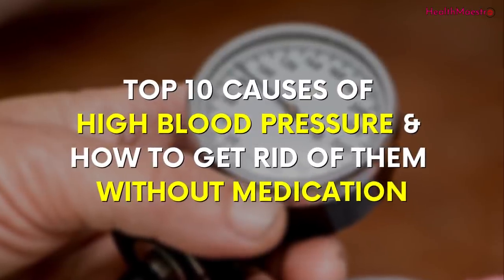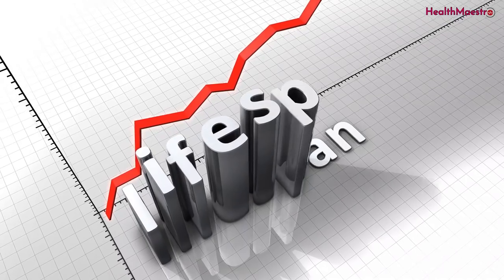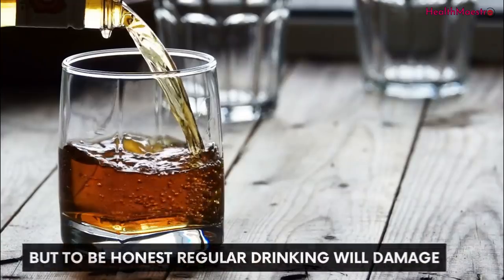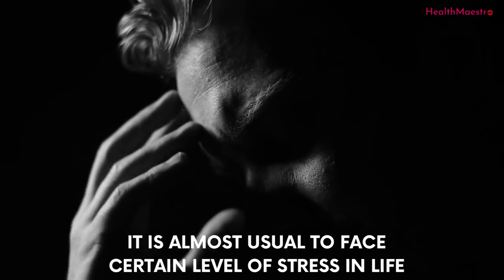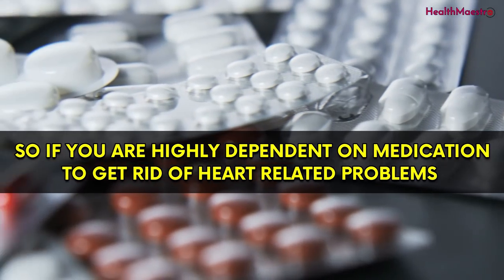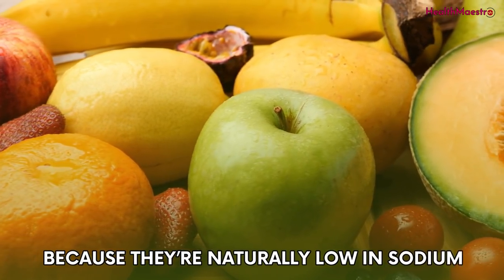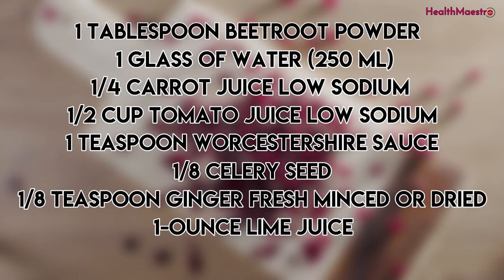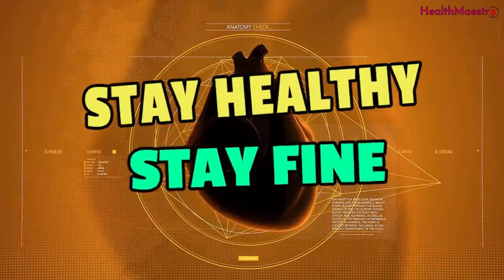Top Causes of High Blood Pressure & How to Prevent It Without Medication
Taking medication has not always been the smartest solution out there to fight high blood pressure. To fight high blood pressure, you have to be aware about the major causes behind it. Once you know the underlying causes of high blood pressure then you are almost there to confidently combat it. In this video, we are going to dive deep to trace the most common causes behind high blood pressure and How to get rid of them gradually without medication.

Sources We used so far:

1. Prevention, Detection, Evaluation, and Treatment of High Blood Pressure
National High Blood Pressure Education Program

2. Guideline for the Prevention, Detection, Evaluation, and Management of High Blood Pressure in Adults